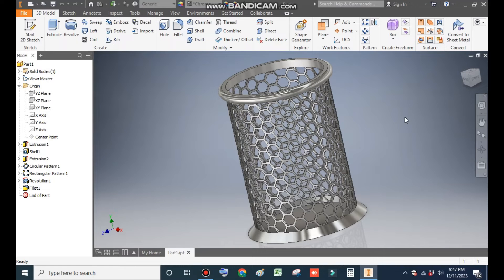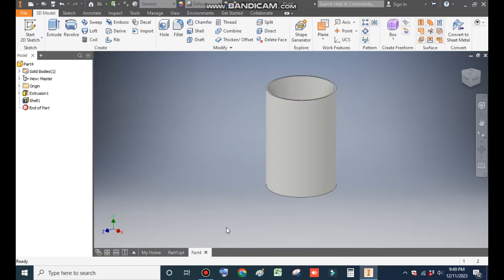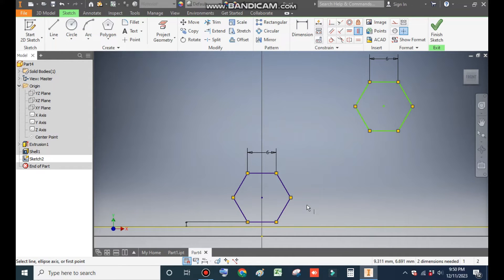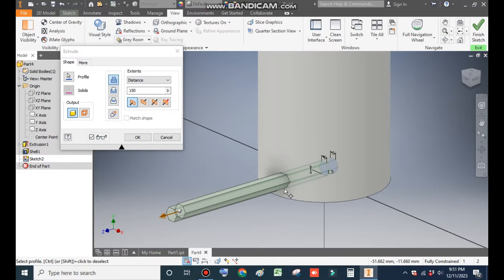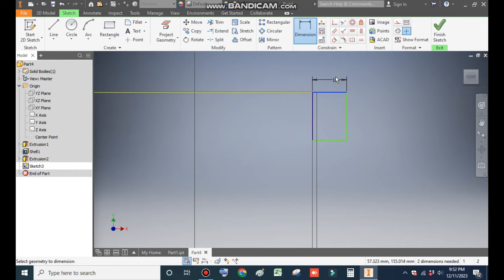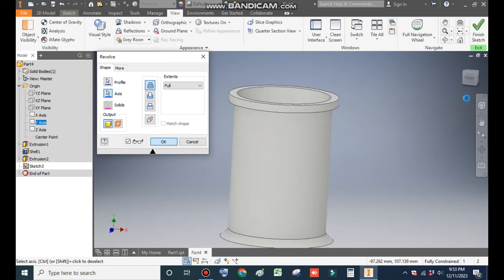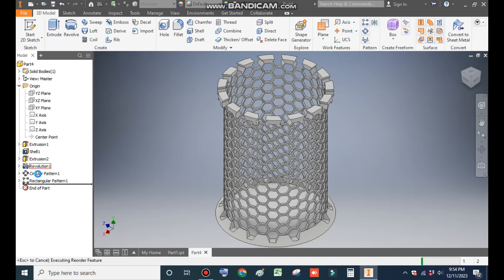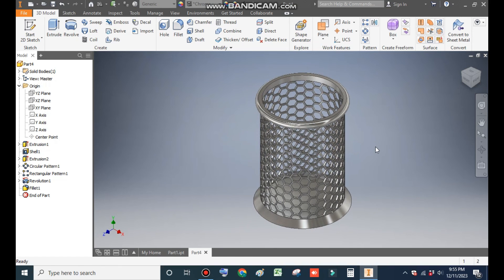Pen Holder in Autodesk Inventor || Inventor tutorials || Cad Basics || Honey Comb Pattern 3d Design